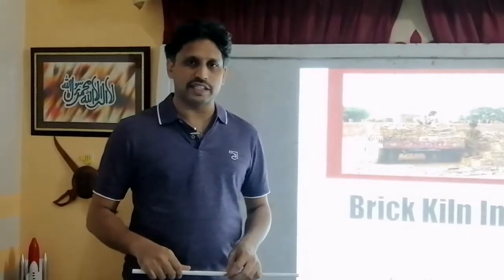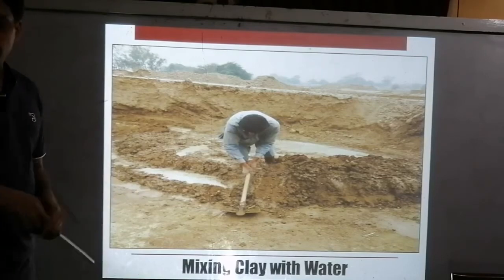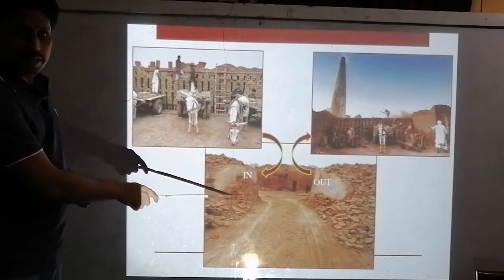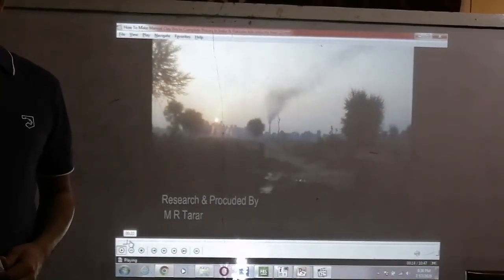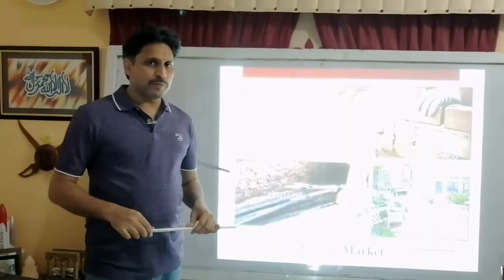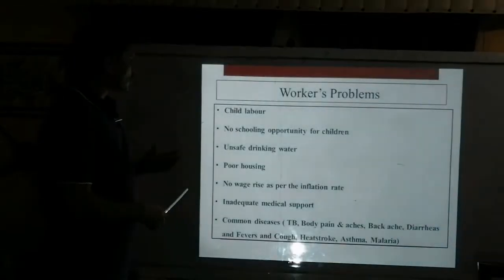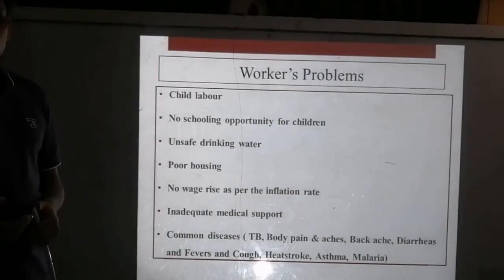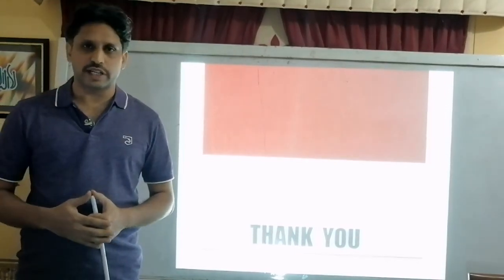The Environment of Pakistan /O Level geography (Brick Kiln Industry)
Raw material, manufacturing processes environmental and workers problems & solutions of brick kiln industry.